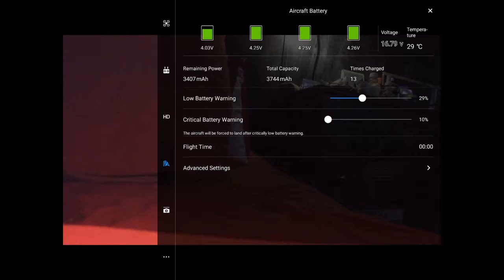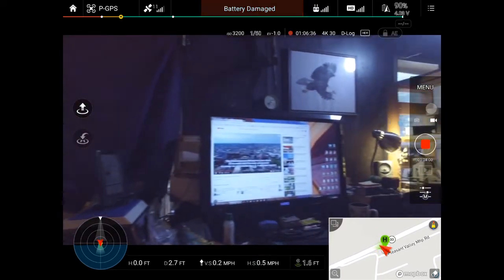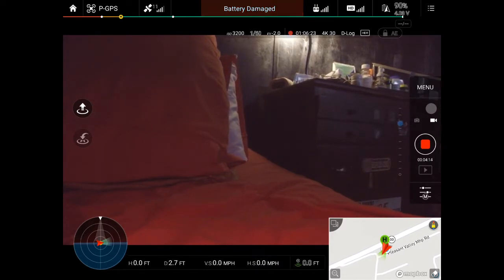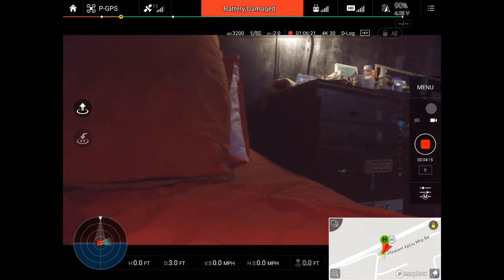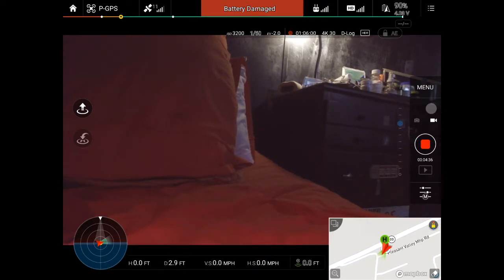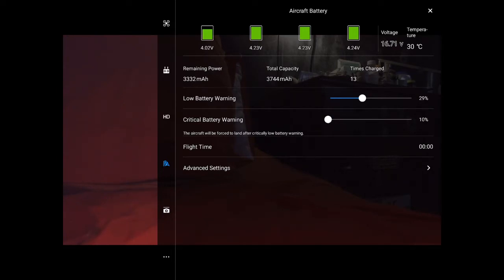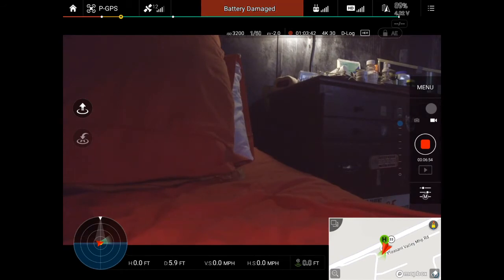Monday 8-20-2018 This Is Only A Test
I have downloaded and installed AZ Screen Recorder, an app to record everything that happens on the screen of your Android device without having to have the device rooted. Whats more, it's free from the Google store. And, it works beautifully, as you can see, since your looking at it now. Tell me what you think.